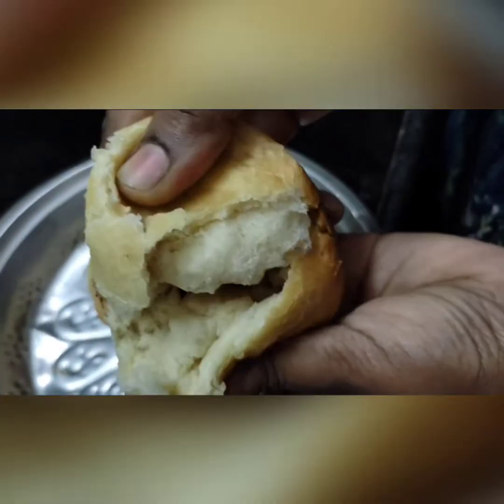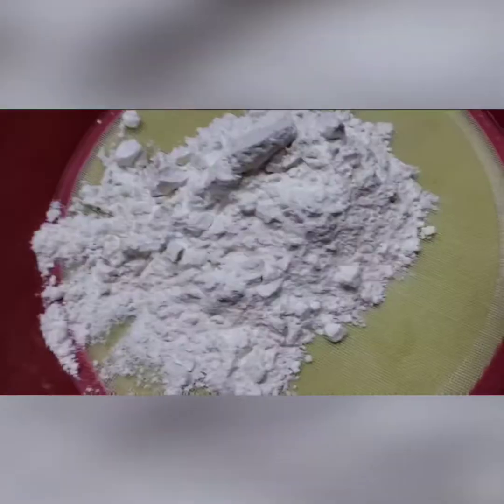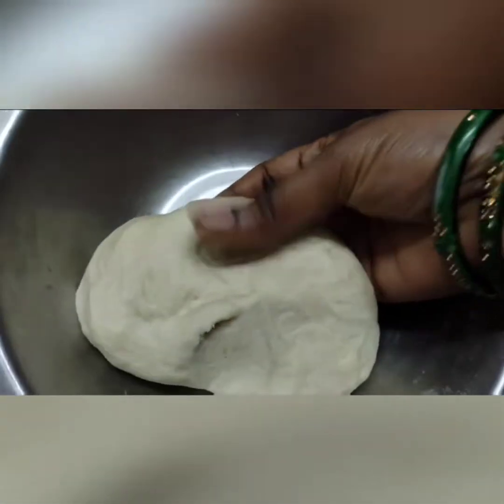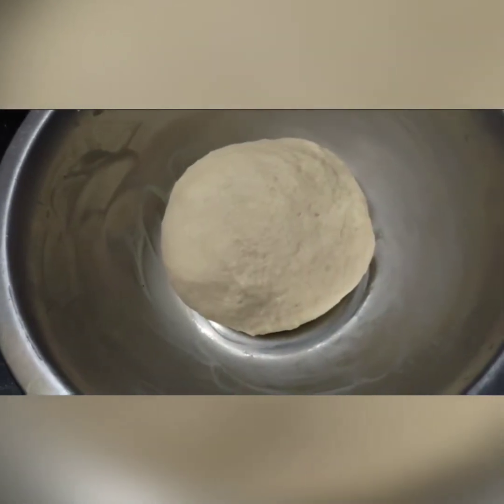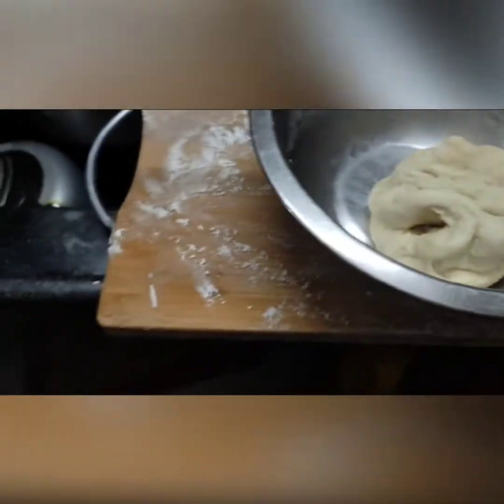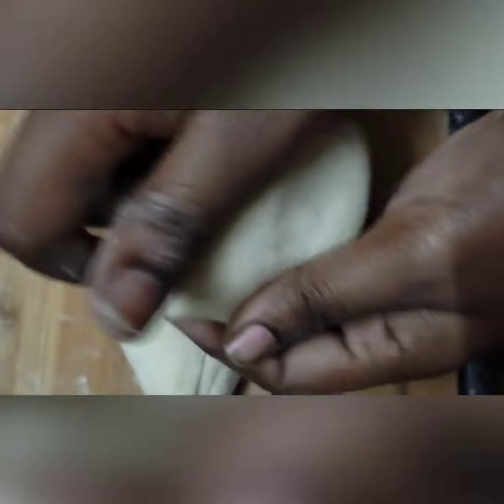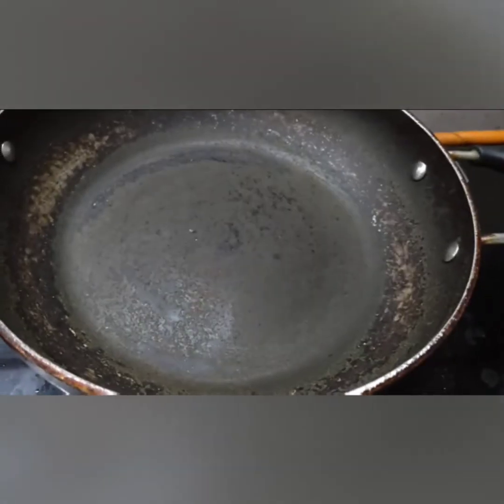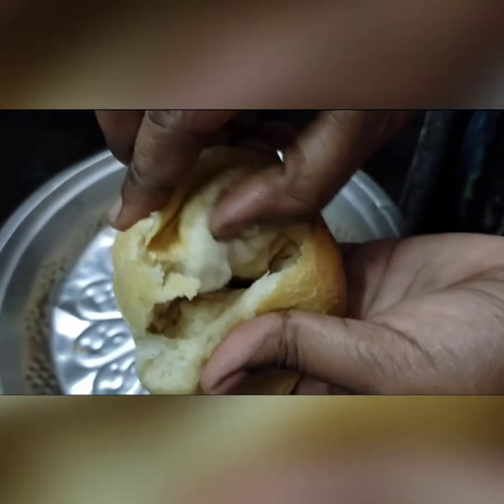Home made buns